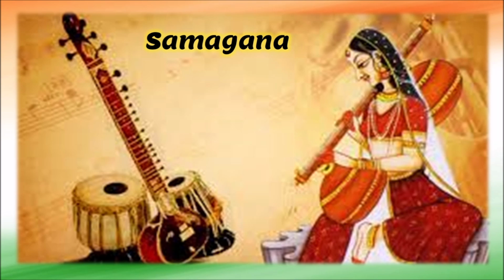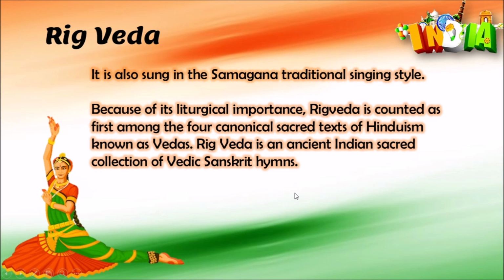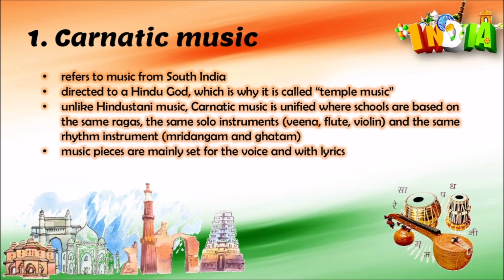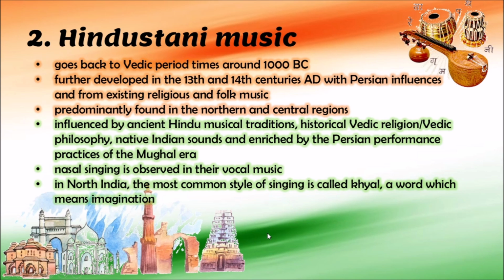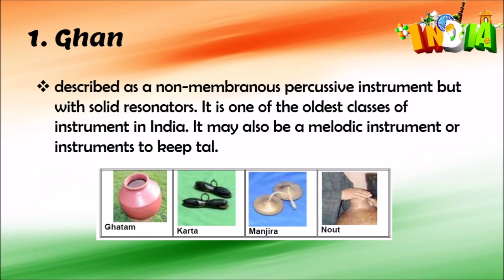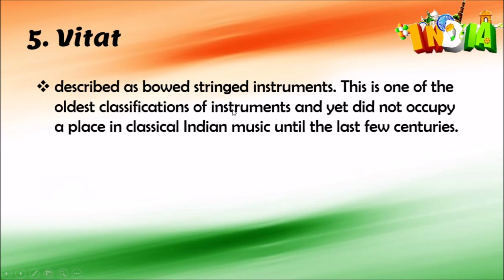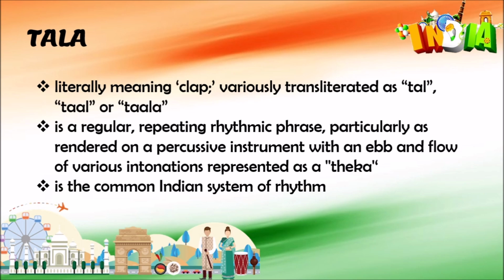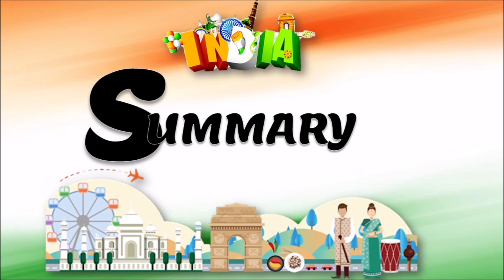Music of India | Lesson 1 | Quarter 3 | MELC Based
I hope this video helps you to cope up with the new normal of learning. (No Ads)

MUSIC BY: Sarah Jansen - Love Trip · [House Background Music]
"This track is a great blend of modern electronic elements with unique vocal chops to convey my imagination of a happy and memorable journey." - Sarah Jansen
Genre:
Support Sarah Jansen:
Other tracks by Sarah Jansen:
Insomnia, Moments, Miss You, Far Away, Love Trip,
👉🏻Free To Use Music — Background music for videos